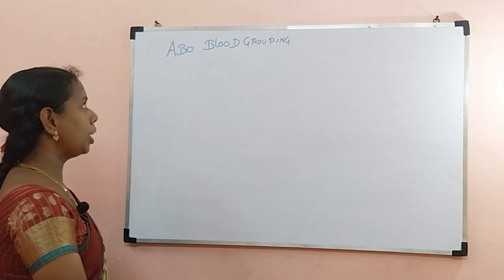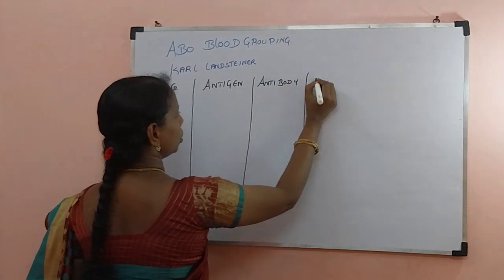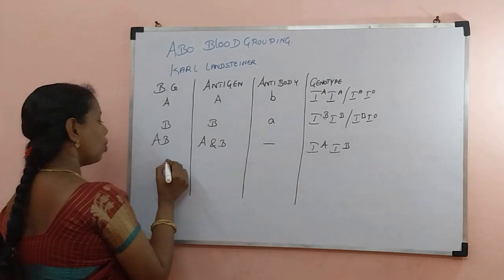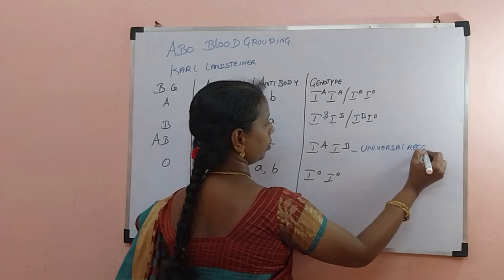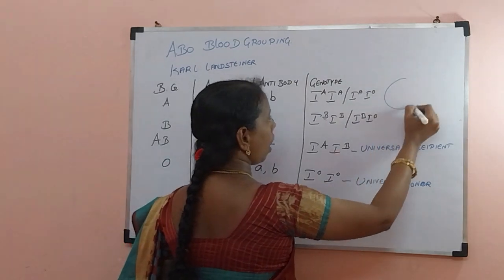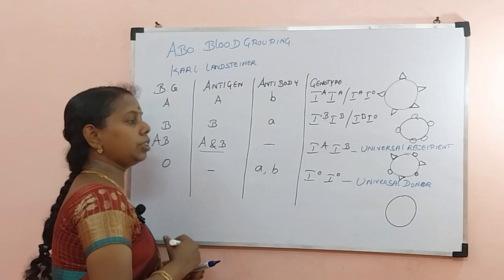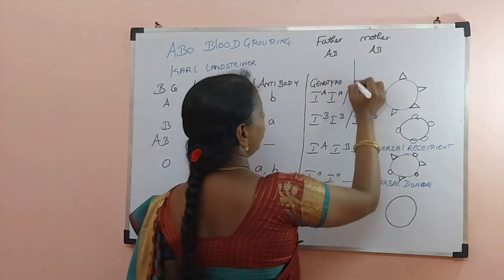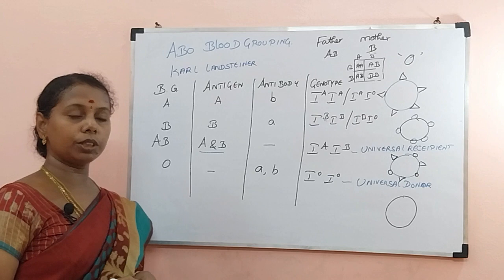BODY FLUIDS AND CIRCULATION - BLOOD GROUPING | Dr Kanaga Lakshmi | KL Biology NEET 2024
00:00 QUESTION ANSWER DISCUSSION
00:17 CARL LANDSEINER
00:36 MEGAKARYOCYTE
00:36 ANTIGEN
00:39 ANTIBODY
00:45 GENOTYPE
00:52 BLOOD GROUP A
01:10 BLOOD GROUP B
01:26 BLOOD GROUP AB
01:44 BLOOD GROUP O
01:57 UNIVERSAL RECIPIENT
02:12 UNIVERSAL DONOR
03:19 QUESTION DISCUSSION
04:12 QUESTION DISCUSSION